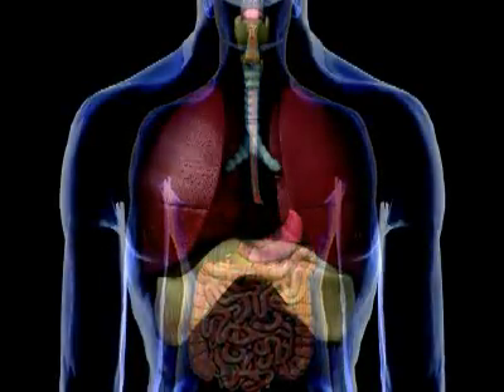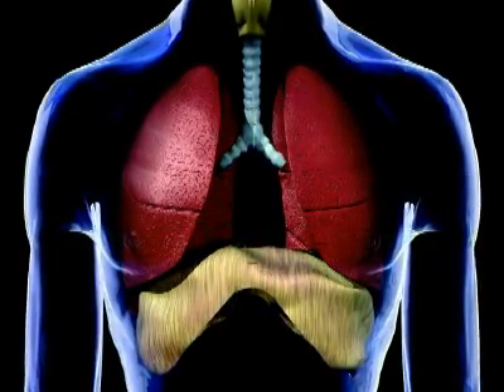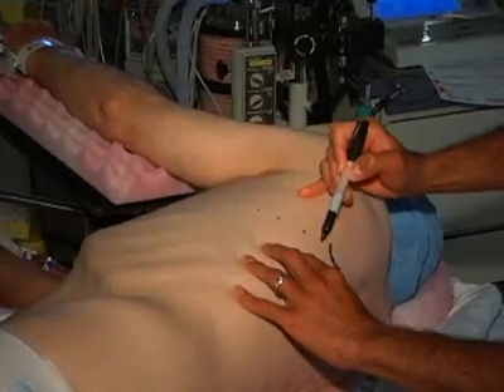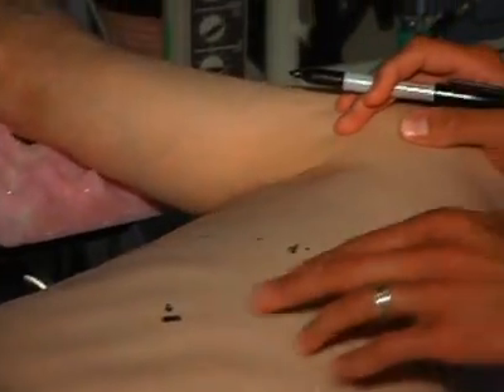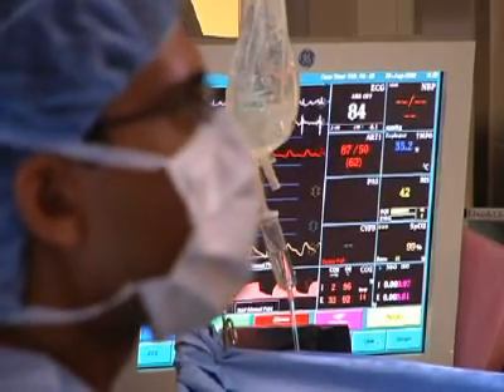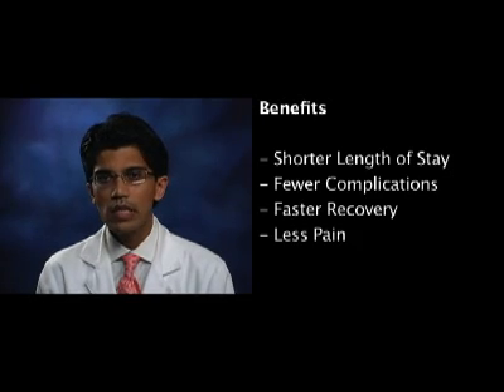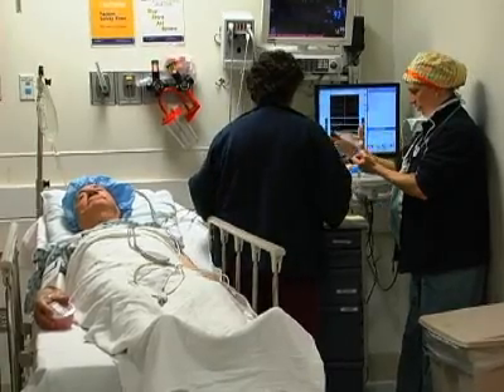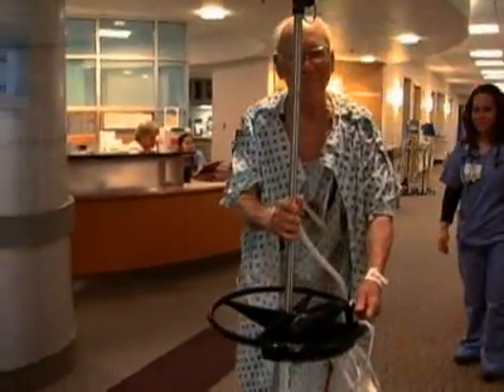Lung Cancer Treatment - Minimally Invasive Surgery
Dr. Sandeep Khandhar talks about minimally invasive surgery for treating lung cancer.